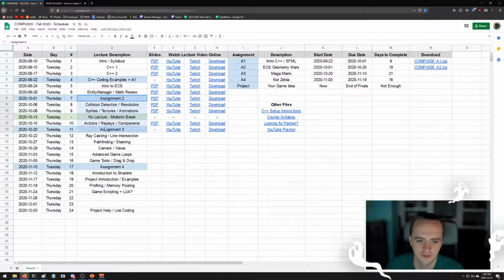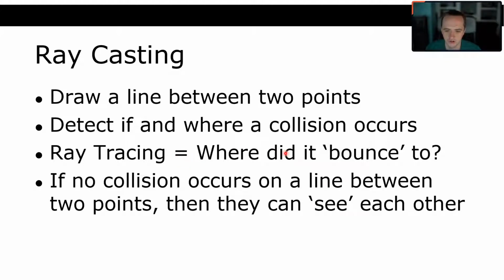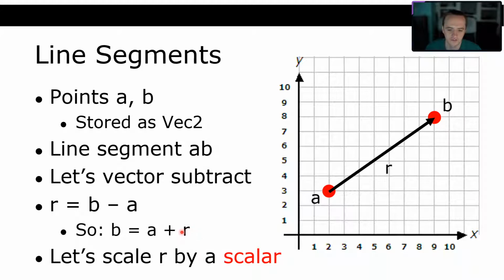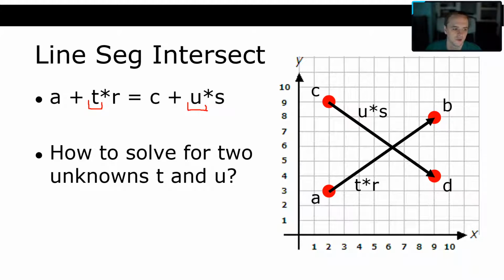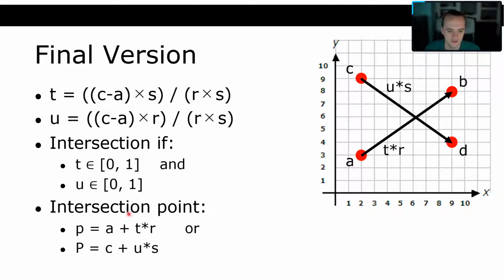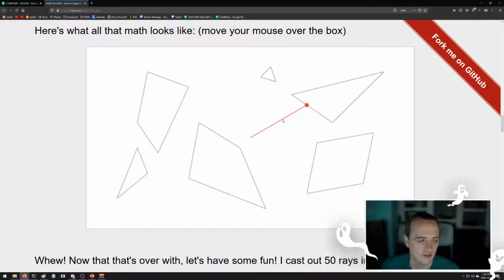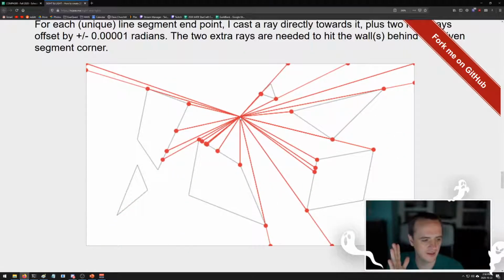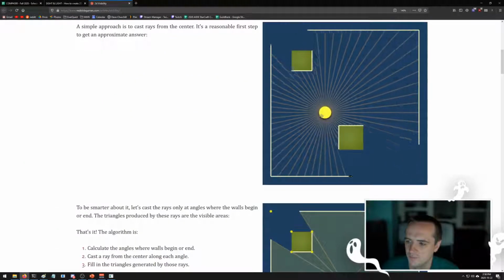COMP4300 - Game Programming - Lecture 12 - Ray Casting + Line Segment Intersections + Vision